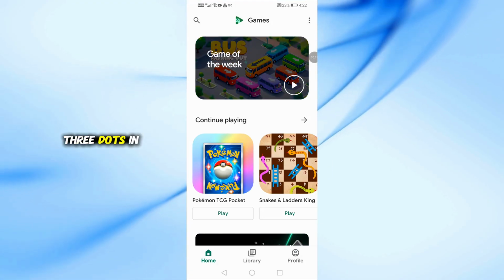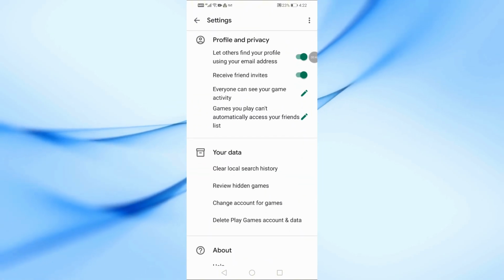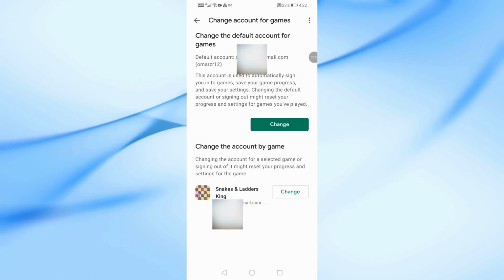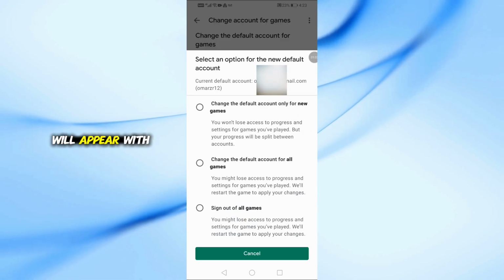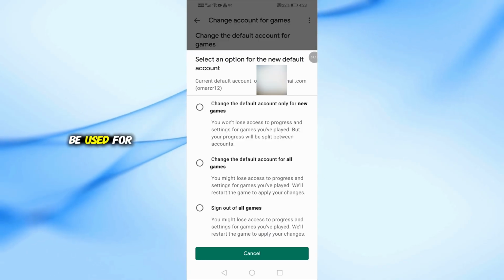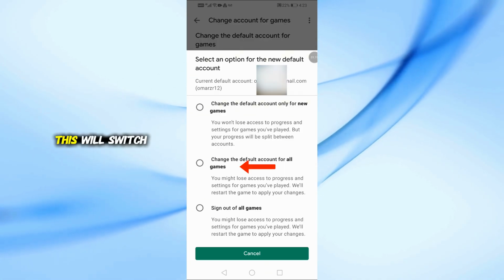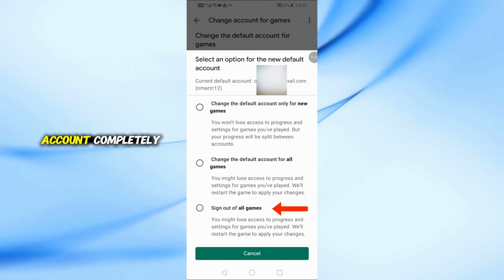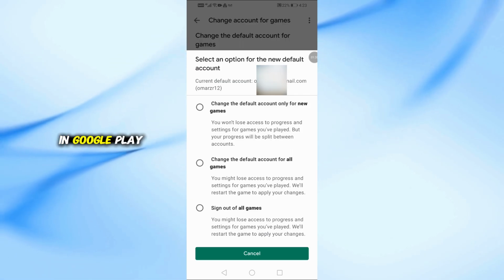How to Change Account in Google Play Games (Full Guide)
In this video, you’ll discover how to change your account in Google Play Games. Whether you want to switch to another Google account, set a default account for all games, or sign out completely, this tutorial will guide you through the process.